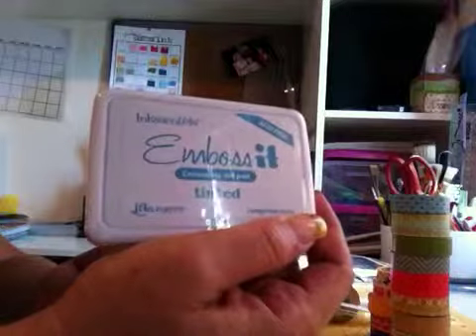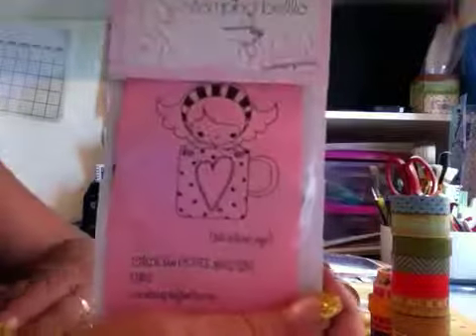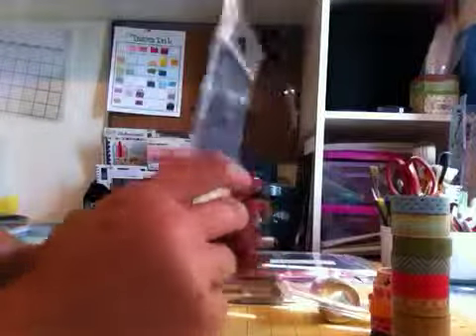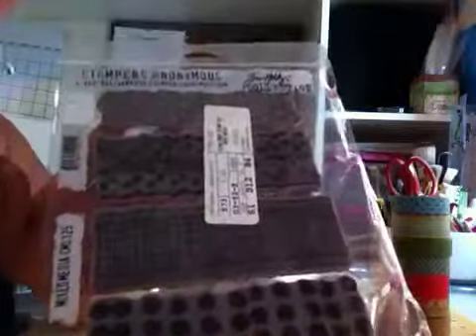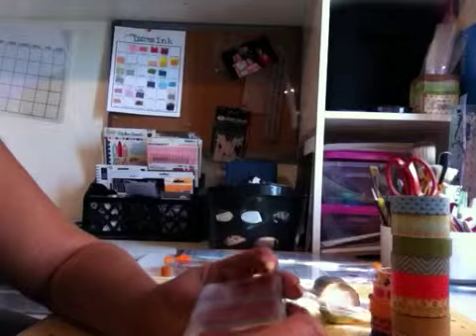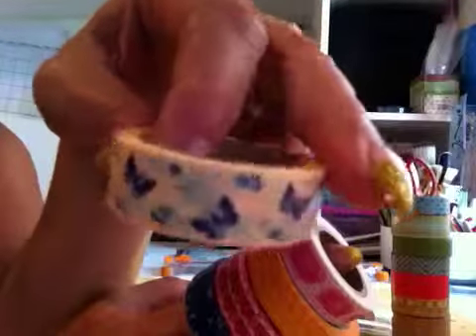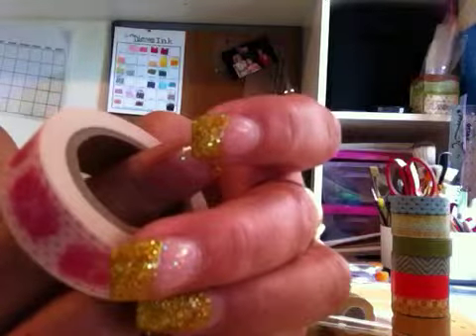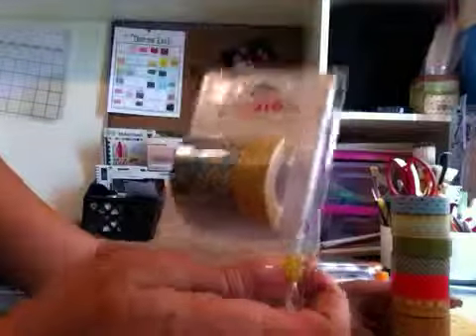JoAnns & washi haul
Just stuff that came in the past few days.